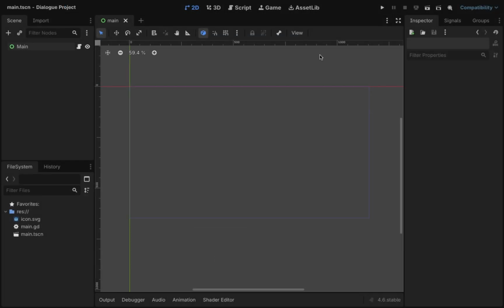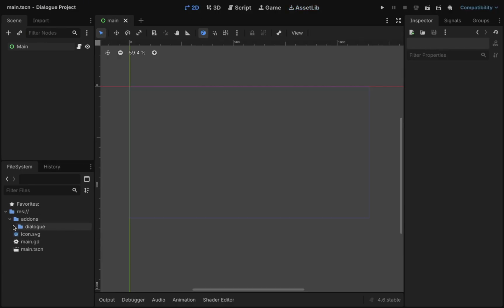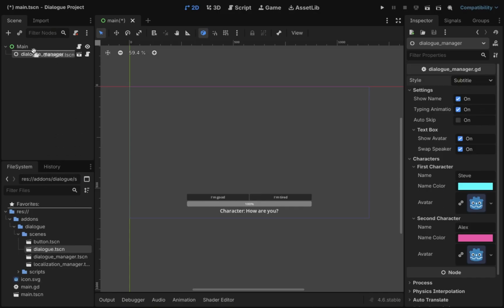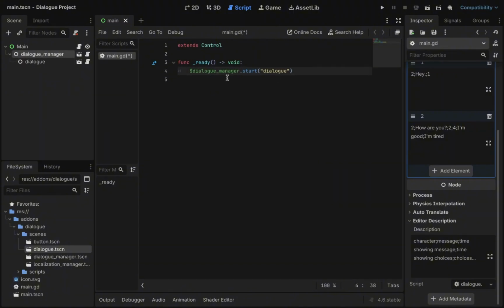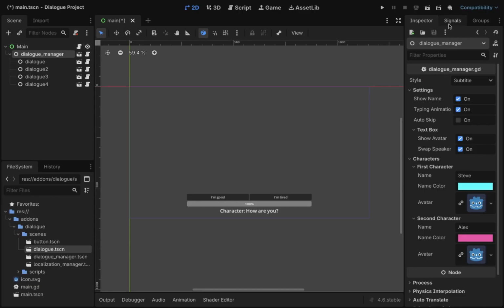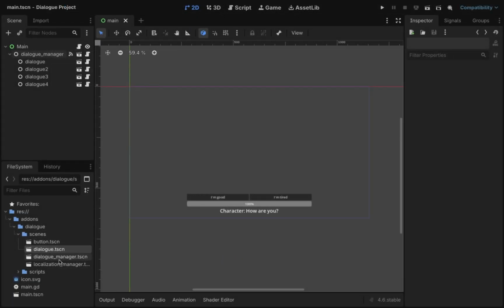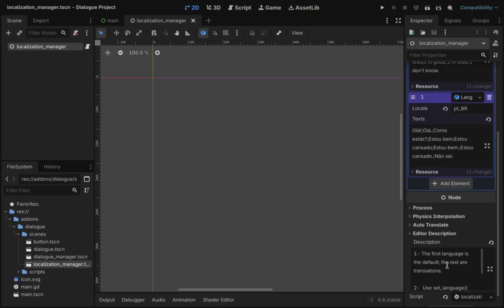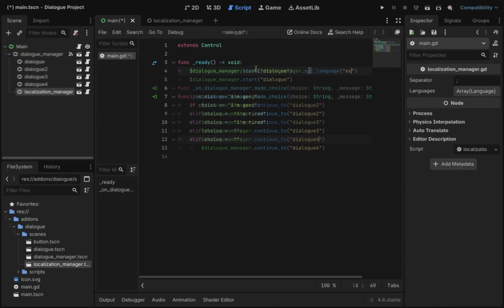How To Make A Dialogue System In Godot 4.6!